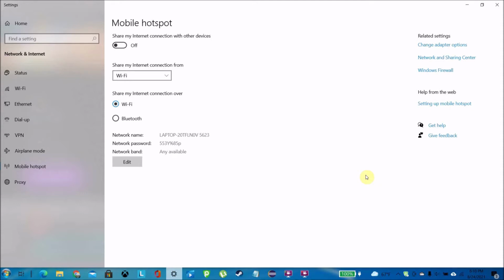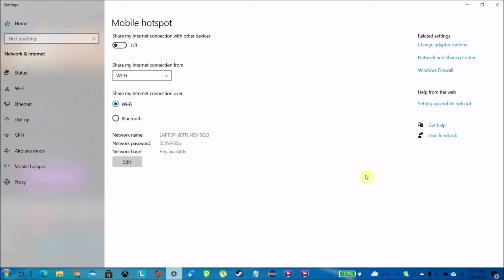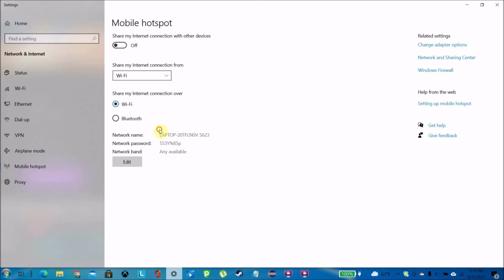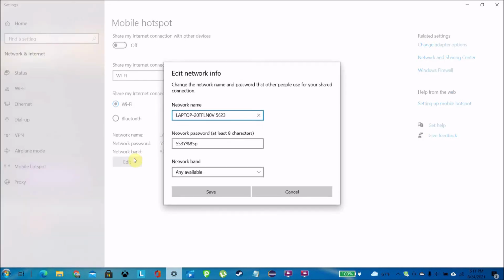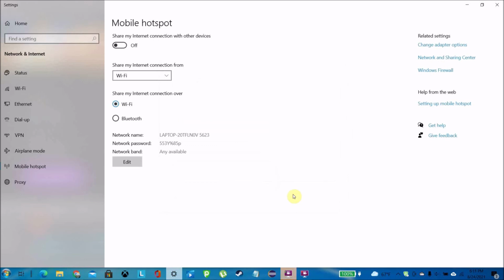How To Use Your Computer As A WiFi Router Or Re Over WiFi or Bluetooth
Please note, this feature requires Windows 10.

Keyword Volume
google wifi 8.2K
wifi extender 5.6K
wifi 5.1K
netgear wifi extender 4.2K
wifi booster 3.1K
jojo wifi 3.0K
wifi 6 3.0K
saturday wifi 2.9K
google wifi setup 2.9K
mesh wifi 2.7K
best wifi extender 2.4K
wifi repeater 2.4K
gigabyte b450 aorus pro wifi 2.1K
free wifi 1.9K
how to change wifi password 1.7K
google wifi review 1.6K
wifi wifey lyrics 1.5K
tp link wifi extender 1.5K
wifi lit 1.5K
miraculous ladybug lady wifi 1.4K
best mesh wifi 2019 1.4K
wifi wifey 1.3K
wifi pineapple 1.3K
wifi extender setup 1.2K
wifi antenna 1.1K
best wifi router 1.1K
wifi range extender 1.0K
eero wifi review 900
pokemon wifi battle 900
netgear n300 wifi range extender setup 900
how to hack wifi 800
how does wifi work 800
wifi router 800
wifi adapter for pc 800
wifi camera 800
Keyword Volume
best bluetooth speaker 5.9K
how to turn on bluetooth on windows 10 4.9K
best bluetooth earbuds 4.9K
bluetooth headphones 4.8K
bluetooth 4.4K
bluetooth earbuds 4.4K
bluetooth speakers 4.2K
best bluetooth headphones 3.5K
tozo t10 tws bluetooth 5.0 earbuds 3.0K
diy bluetooth speaker 2.5K
mpow bluetooth headphones 2.2K
best bluetooth speaker 2019 2.0K
bluetooth speaker 1.9K
taotronics bluetooth headphones 1.9K
tozo t10 bluetooth 5.0 wireless earbuds 1.9K
bluetooth adapter for pc 1.3K
mpow 059 bluetooth headphones 1.1K
mpow flame bluetooth headphones 1.0K
enacfire e18 bluetooth earbuds 1.0K
how to install bluetooth on windows 10 1.0K
how to turn bluetooth on windows 10 900
diy bluetooth speaker with subwoofer 900
loudest bluetooth speaker 800
bluetooth mouse 800
taotronics bluetooth transmitter 800
how to add bluetooth to pc 800
cowin e7 active noise cancelling wireless bluetooth over-ear stereo headphones 800
bluetooth transmitter for tv 800
how to connect bluetooth headphones to pc 800
how to get bluetooth on windows 10 800
how to connect bluetooth headphones to ps4 800
victsing bluetooth fm transmitter 700
renpho bluetooth smart scale 700
bluetooth transmitter 700
how to enable bluetooth on windows 10 600
bluetooth earphones 600
nulaxy wireless in-car bluetooth fm transmitter 600
bose bluetooth speakers 600
how does bluetooth work 600
bluetooth speakers with bass 600
anker bluetooth speaker 600
bonaok wireless bluetooth karaoke microphone 600
turn on bluetooth windows 10 600
pyle bluetooth speaker 600
bluetooth keyboard 500
anker soundcore bluetooth speaker 500
arduino bluetooth 500
fm transmitter bluetooth 500
best bluetooth headset 500
blackweb bluetooth speaker 500
unbox therapy bluetooth speaker 500
bluetooth car adapter 500
best bluetooth earphones 500
aomais bluetooth speaker 500
bluetooth mechanical keyboard 500
3000 dollar bluetooth speaker 500
arctis 3 bluetooth 450
bluetooth adapter 450
sony bluetooth speaker 450
doss bluetooth speaker 450
plantronics bluetooth headset 450
best bluetooth speakers 450
best budget bluetooth speaker 450
how to make a bluetooth speaker 450
best bluetooth speaker under 50 450
bluetooth receiver 400
windows 10 bluetooth not showing 400
best bluetooth headphones under 200 400
how to connect bluetooth headphones to xbox one 400
bluetooth fm transmitter 400
senso bluetooth headphones 400
best bluetooth adapter for pc 400
obd2 bluetooth android 400
how to connect ps4 controller to pc bluetooth 350
best budget bluetooth headphones 350
bluetooth speaker review 350
ipega bluetooth controller 350
jbl bluetooth speakers 350
best cheap bluetooth earbuds 350
best portable bluetooth speakers 350
beboncool wireless bluetooth game controller 350
flossy carter bluetooth speaker 350
marshall bluetooth speaker 350
motorcycle helmet bluetooth 350
portable bluetooth speakers 350
ed bassmaster bluetooth
how to connect alexa to wifi 800
zmodo wireless wifi camera setup 800
chromecast without wifi 800
honeywell wifi thermostat 800
how to hack wifi password 800
how to get free wifi 800
jeffy wifi problem 700
tp-link wifi range extender 700
how to setup netgear wifi extender 700
best wifi adapter for gaming 700
hack wifi 700
free wifi anywhere 700
how to extend wifi range 700
wifi jammer 700
wifi repeater setup 600
netgear wifi extender setup 600
wifi antenna long range 600
hidden camera wifi 600
sonoff - wifi wireless smart switch 600
future wifi lit 600
hacking wifi 600
linus tech tips wifi 600
como cambiar la contraseña del wifi 600
wavlink wifi repeater setup 600
zmodo wireless wifi camera 600
v380 wifi camera setup 600
ethernet vs wifi 500
wifi password 500
canon ts3122 wifi setup 500
how to boost wifi signal 500
ac750 wifi range extender setup 500
usb wifi adapter 500
how to improve wifi signal strength 500
wifi repeater vs extender vs booster 500
wifi extender reviews 500
long range wifi antenna 500
how to make your wifi faster 450
google wifi vs orbi 450
wifi calling 450
jeffy's wifi problem 450
no wifi 450
xfinity wifi 450